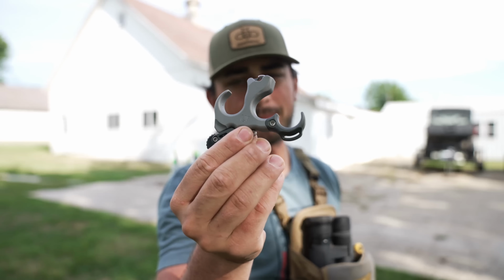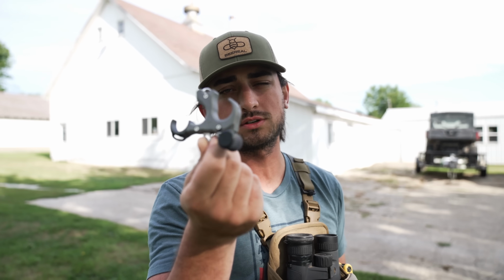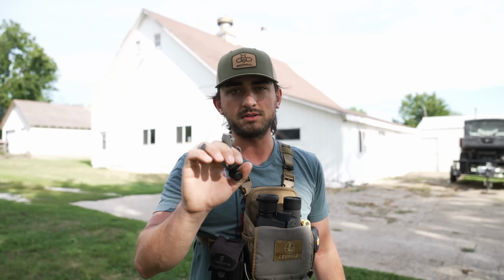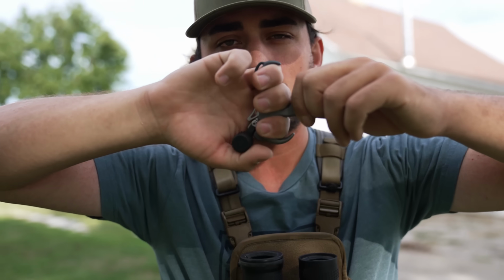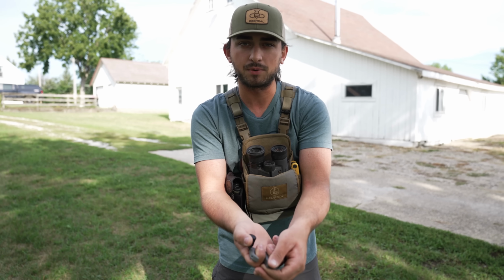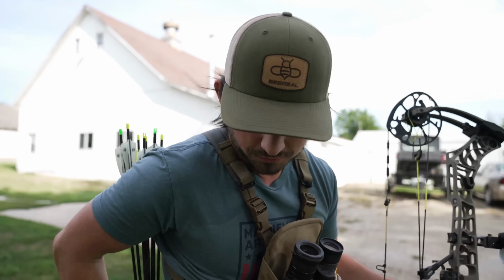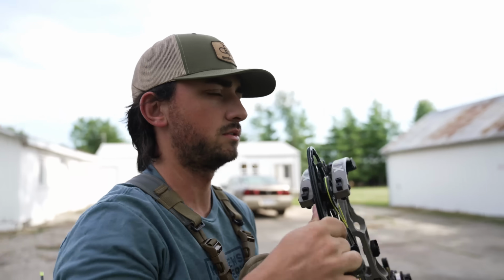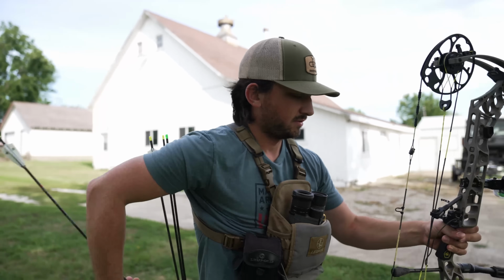How to Shoot a Button Release